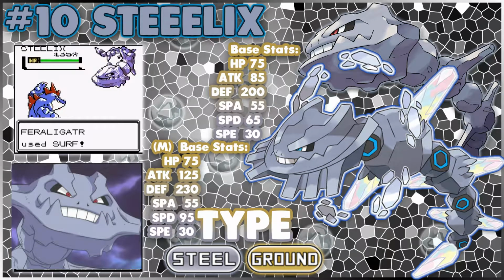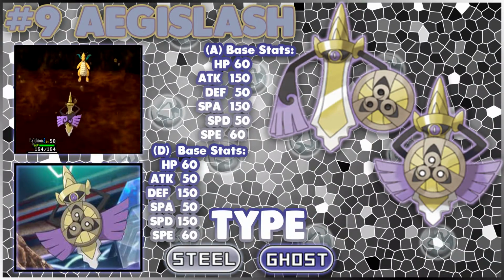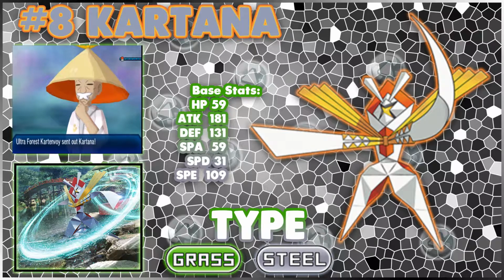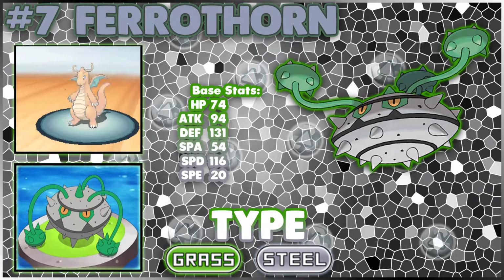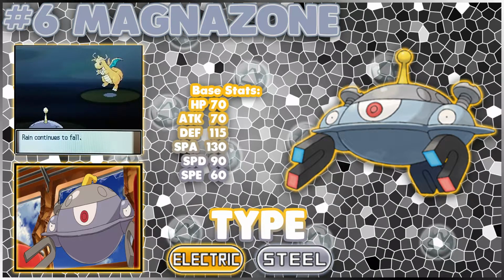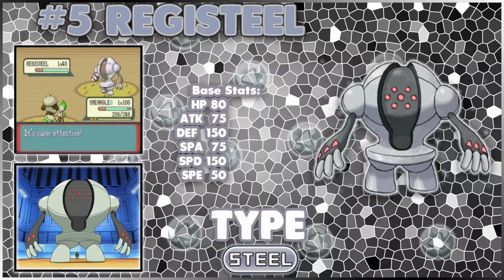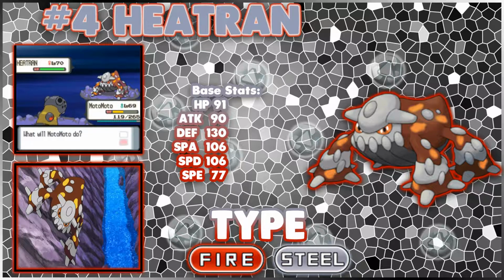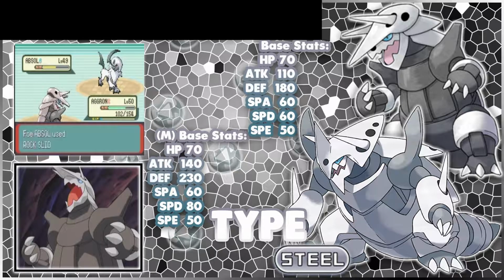TOP 10 STEEL TYPES!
Track.1:
Track.2:
Track.3:
Track.4:
Track.5:
CHAT & STREAMING
Discord (Setting Up)
Add Me On Consoles!
3DS: 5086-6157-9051 (Let Me You Added Me.)
Nintendo Network ID: AkainuTheGod
XBOX Gamertag: AkainuTheGod
Playstation Name: Hydro_XD001
Steam: Coming Soon!
 Thank you for Checking Out My Video And/Or  Channel Have A Good Day :)